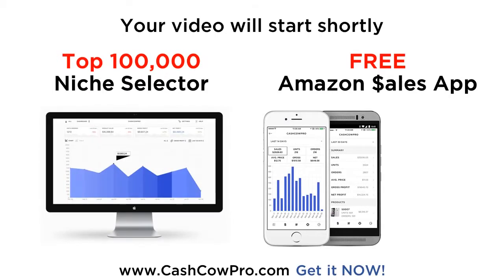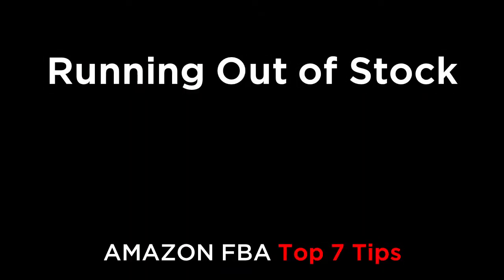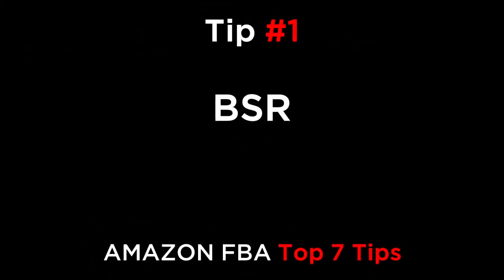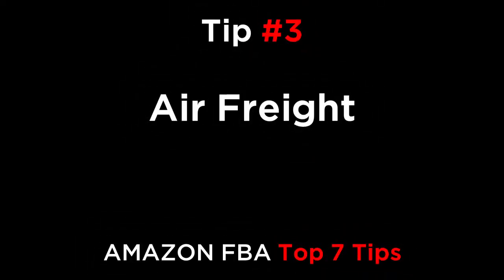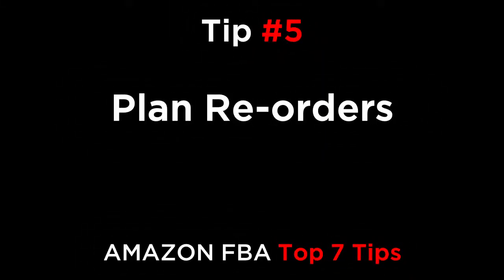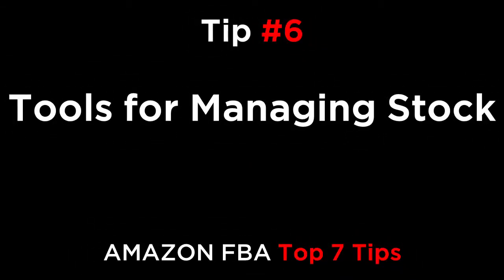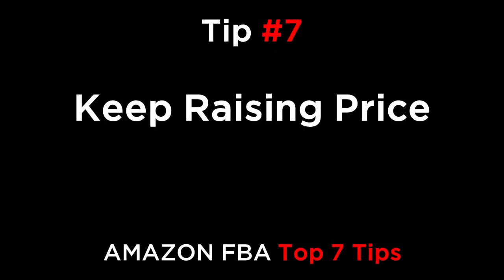Amazon FBA Running Out of Stock